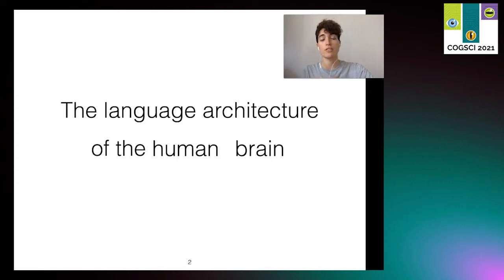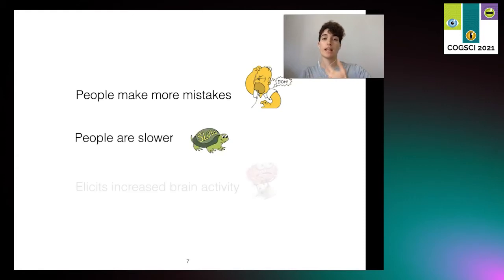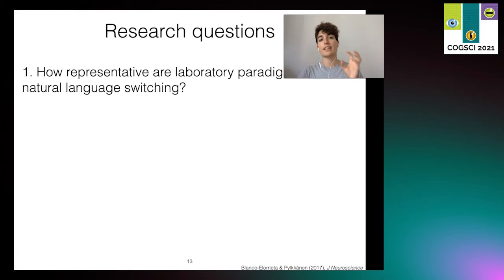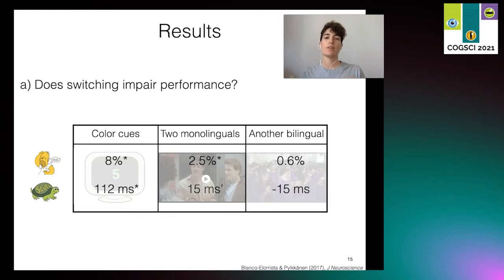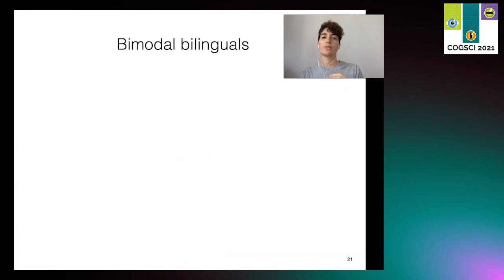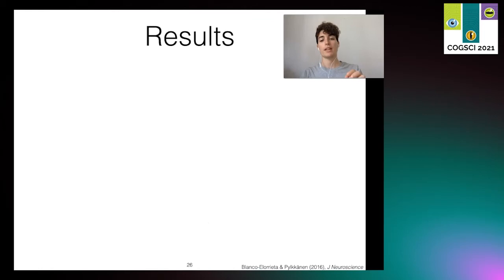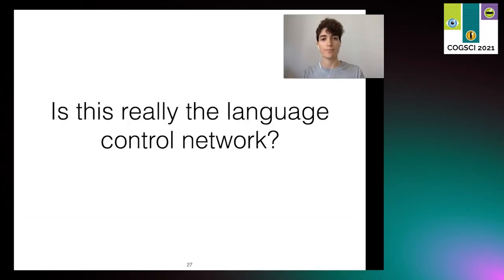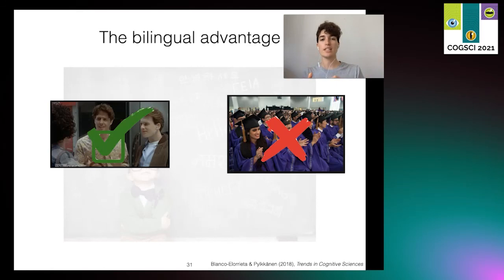Towards an ecologically valid neurobiology of multilingualism - Esti Blanco-Elorrieta